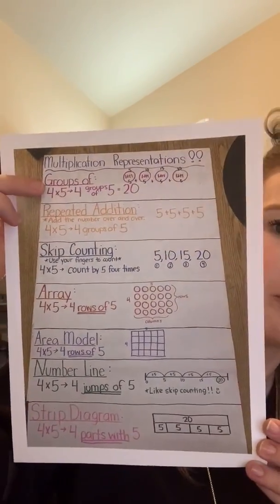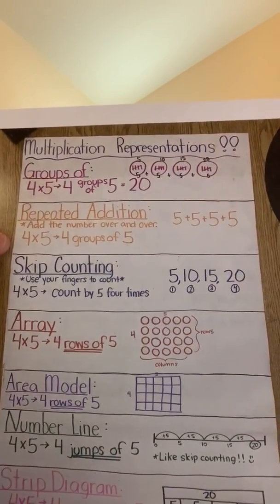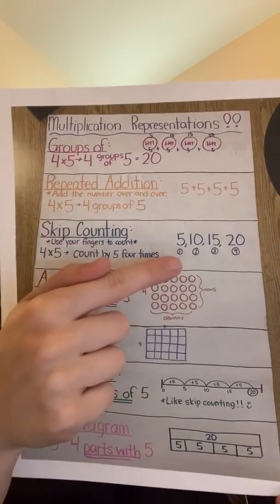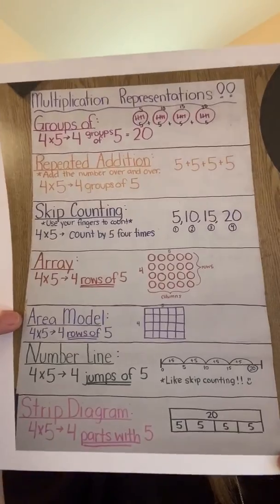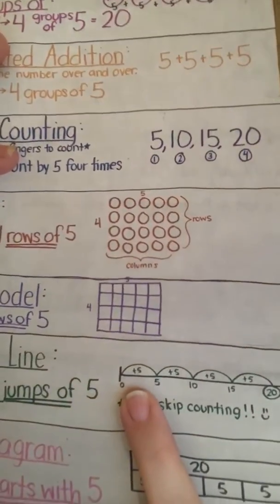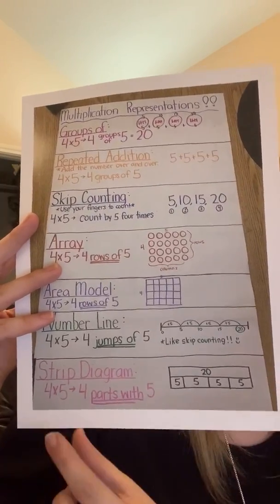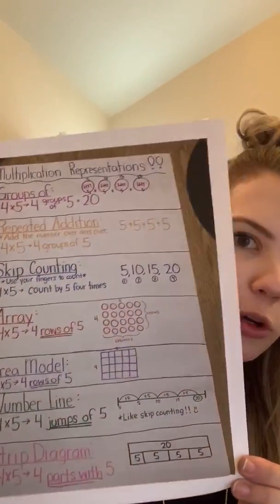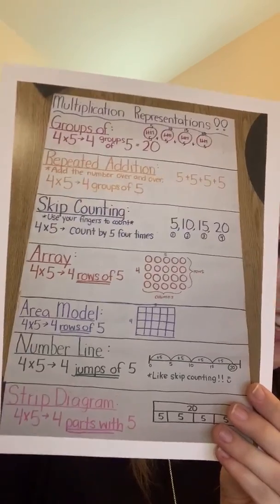Multiplication Representations Video